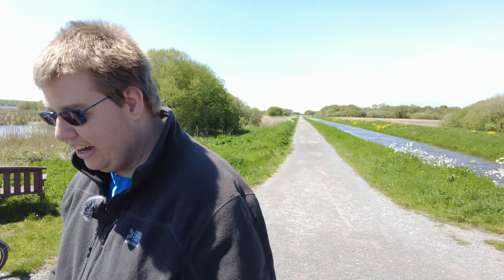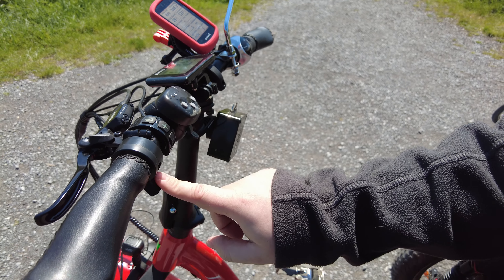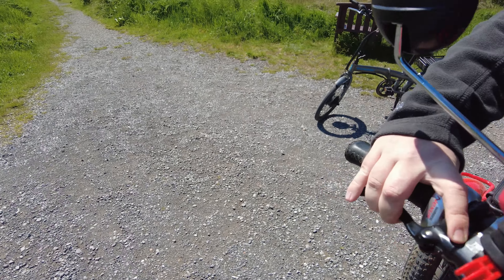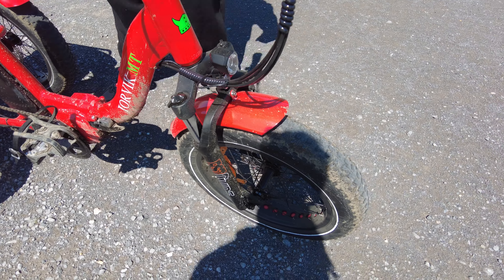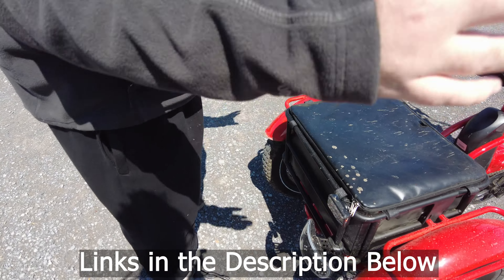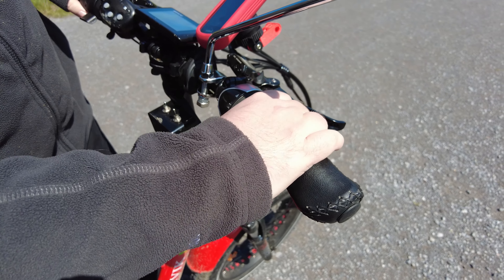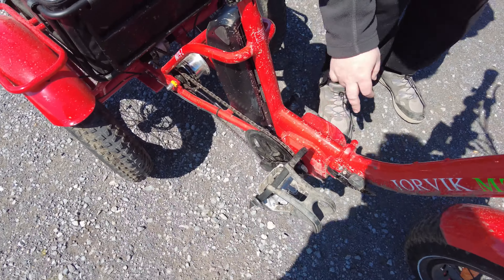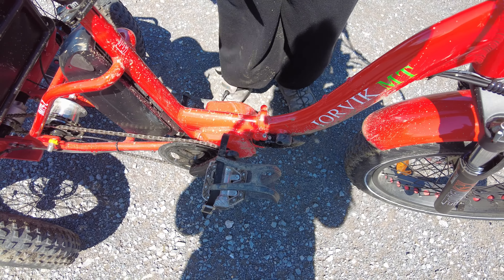Jorvik JMT 9 Mountain Trike Review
I have now own my Jorvik JMT 9 Mountain Trike for a couple of months, it is a brilliant Trike and I would highly recommend it. The only down side I have found is that the mudguard at the front is to short and on muddy roads you can get covered in mud.

Garmin Edge Explore

TUSITA Case for Garmin Edge Explore

Tempered Glass Screen Protector for Garmin Edge Explore

Garmin GoPro Mount

New Version of Garmin Varia Bike Radar

Garmin Vivoactive 3

Screen Protector for Garmin Vivoactive 3

Bike Indicators light